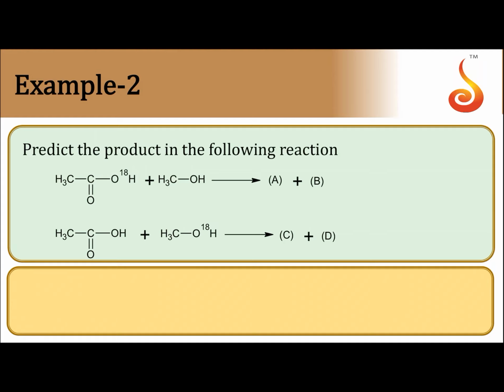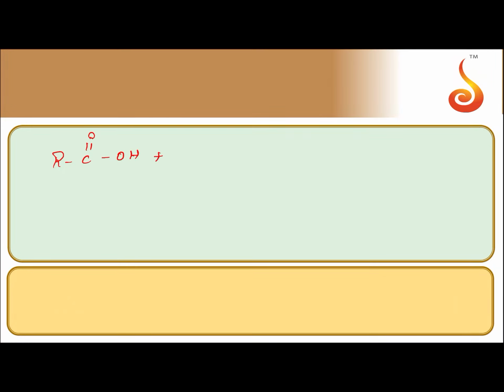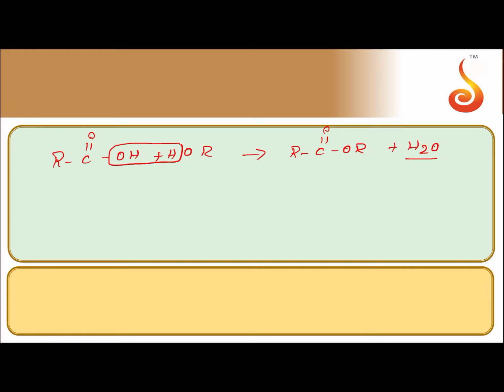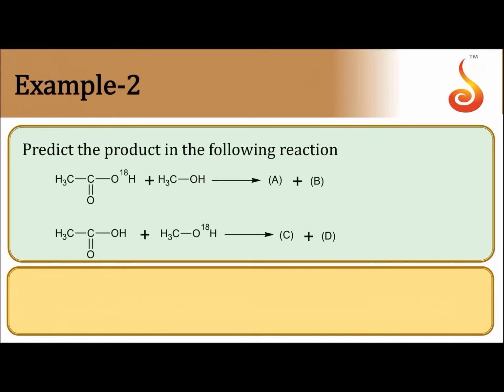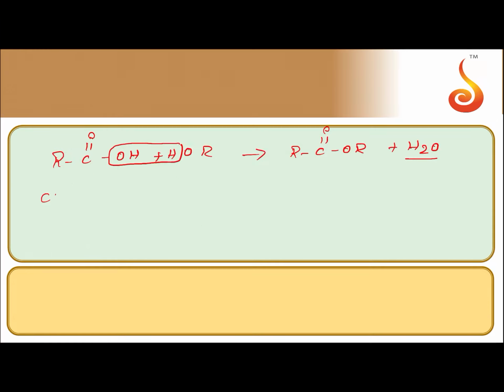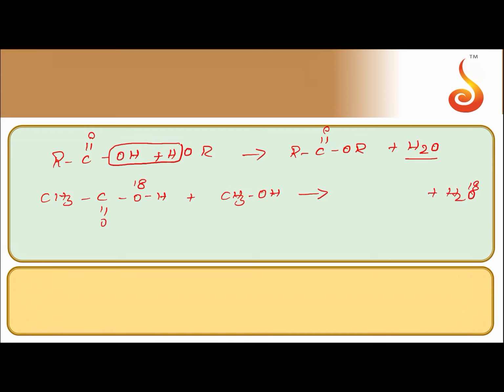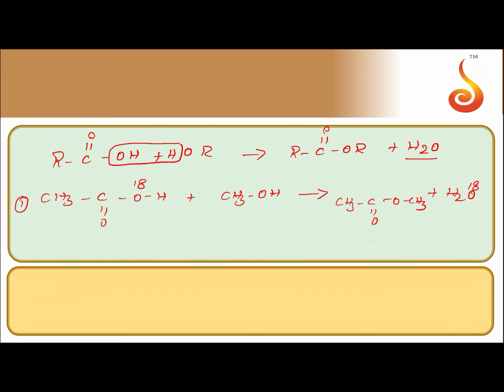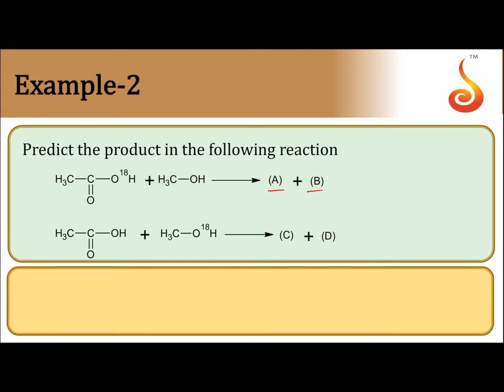PU 2 | Chemistry | Carboxylic Acids | Lecture 04 | Slide 34 | EX 2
Welcome to Concept Videos for PU2! This slide will explain Example 02 of Carboxylic Acids. We are sure you will have an effective learning experience.